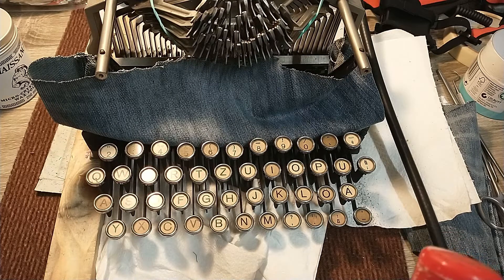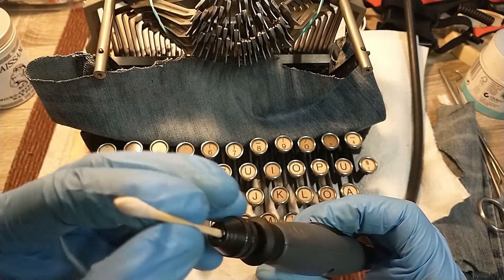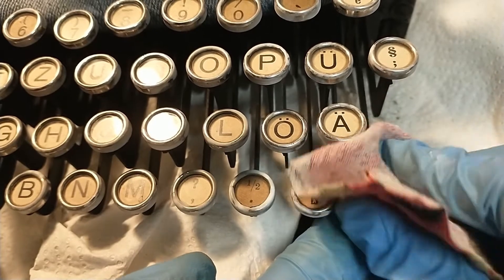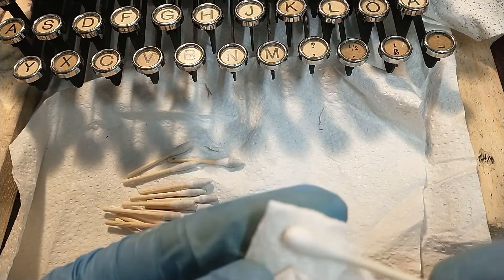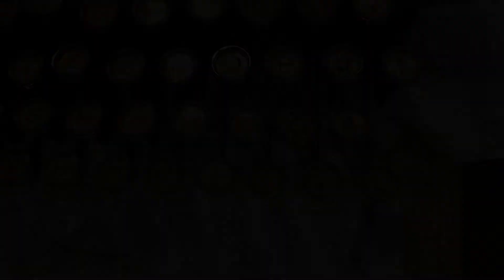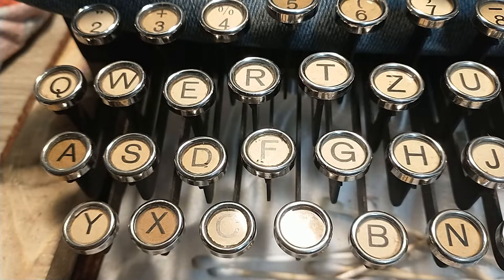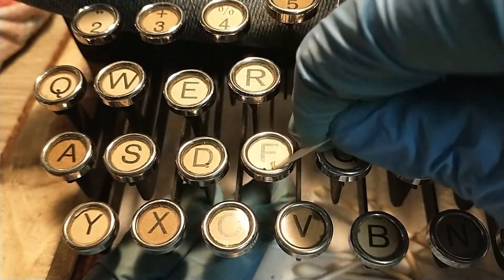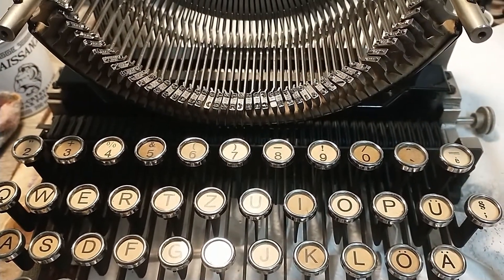Cleaning chrome ringed glass keys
Glass keys with chrome rings normally require a key ring removal tool to clean them. I don't have that, because those are really expensive. So I clean them in a different way. It takes a bit of time, but the result is great. You don't need to dremel the keyrings, you can polish them by hand and a good rag as well.

Keyring cleaning:
- silver polish (the product I use says on the bottle it is also suitable for chrome and nickel)
- some water (because the product I use mentions to use water)
- cotton swabs
- a soft cloth to remove the dried product layer (depends on which product you use)

Glass top cleaning:
- isopropyl alcohol 99.9%
- cotton swabs
- wooden tooth picks for the crud at the rings

Chapters:
00:00 Intro
00:08 Polishing up the rings with silver polish
01:27 Experimental polishing with a dremel and cotton swabs
03:14 Buffing up the chrome rings
04:17 Cleaning the glass
05:26 Getting the crud at the edges
06:19 One extra dirty key gets cleaned
09:46 The fruits of my labor